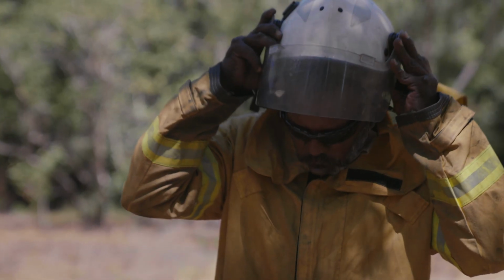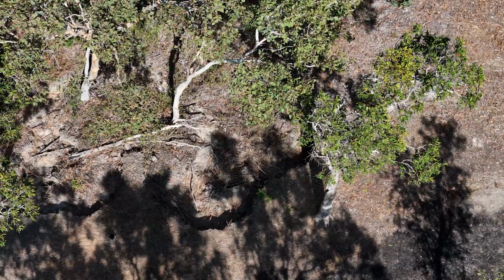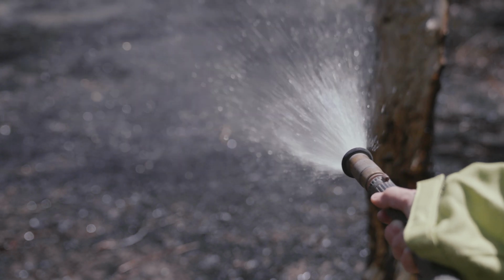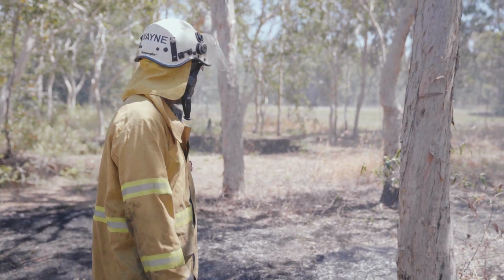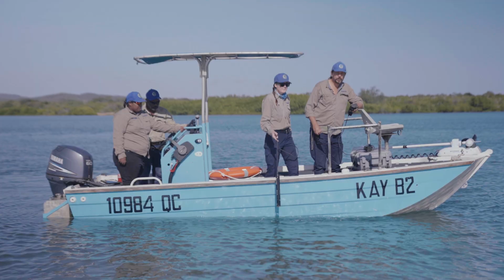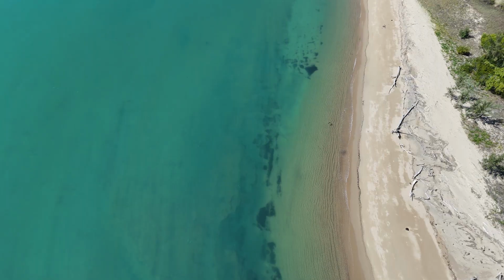Yuku Baja Muliku - Erosion Control Fire Management and Water Quality Project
Produced, Directed, Filmed and Edited by Styledia